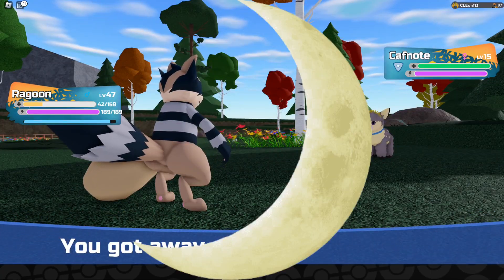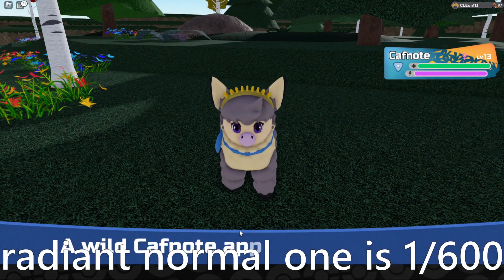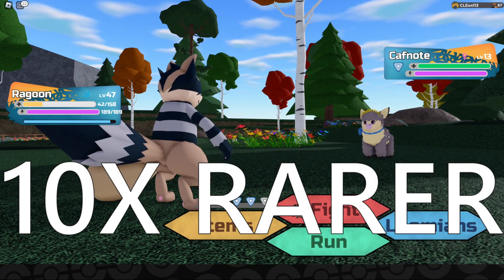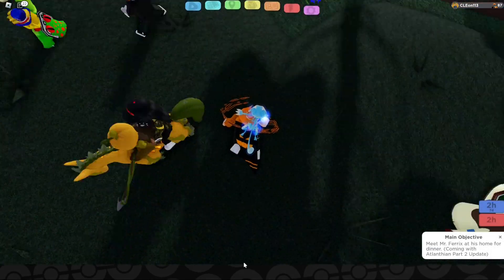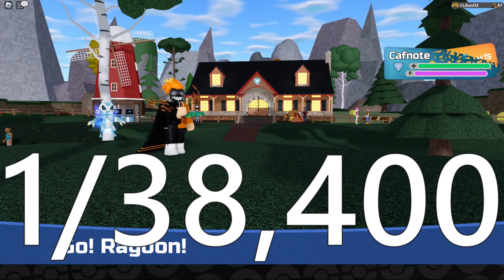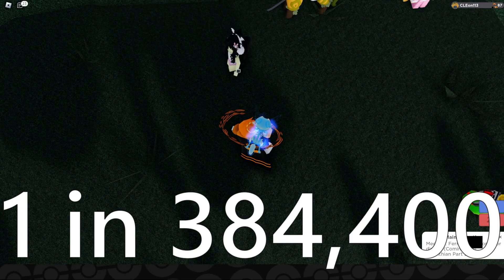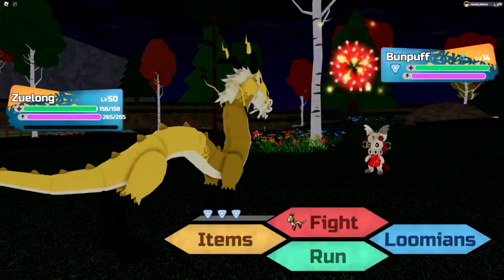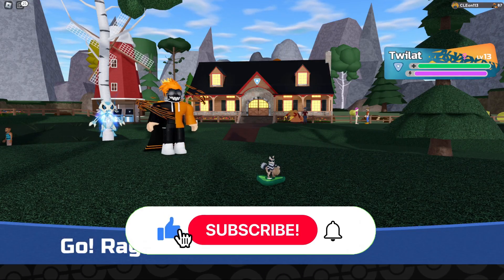All Versions Of The New Year LUNAR Bunpuff In Loomian Legacy!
the simplistic this event is the cooler it seems